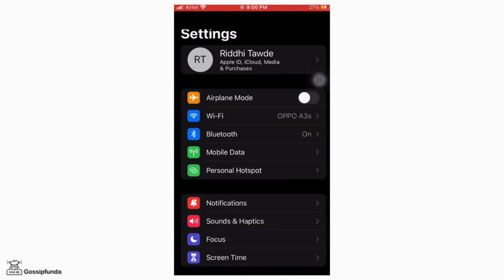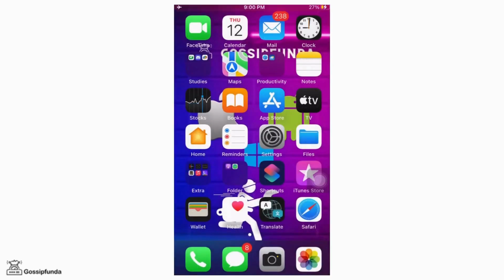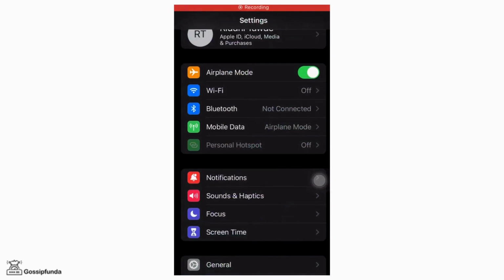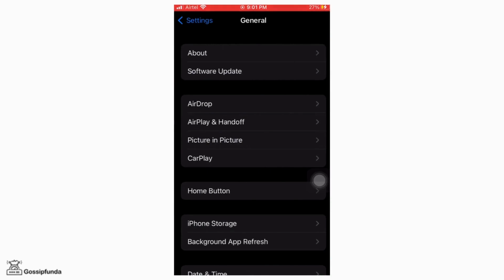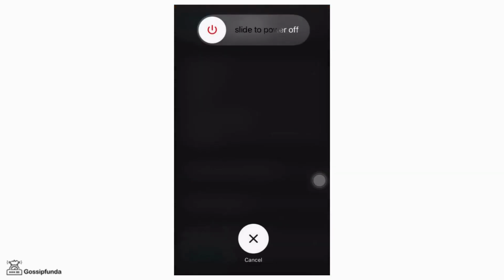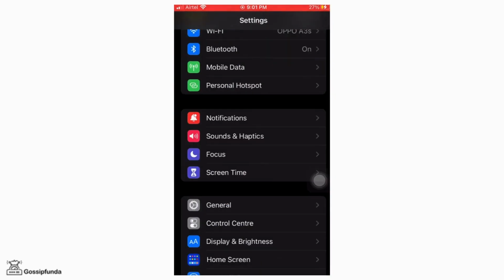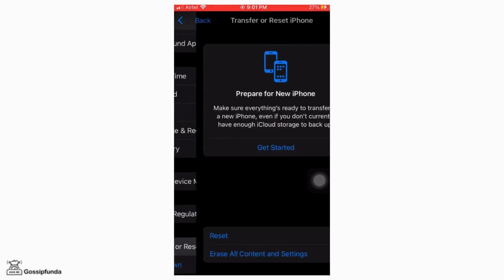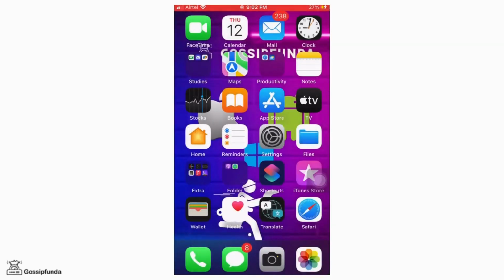Why is my voicemail unavailable on my iPhone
This video includes:
How do you reset voicemail on iPhone
Voicemail unavailable on my iPhone
Voicemail unavailable
How to fix Voicemail Unavailable on iPhone
Ways To Fix Voicemail not working on iPhone

1. Link to the short in question
2. Link to your YouTube channel (for ownership verification)